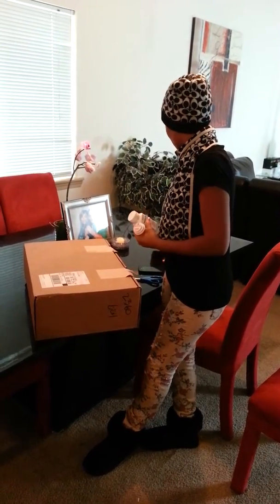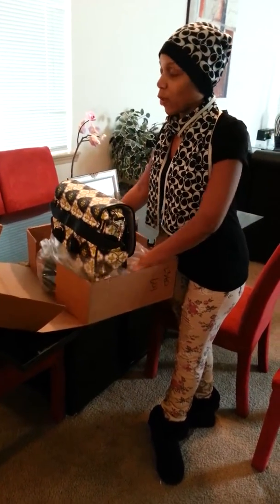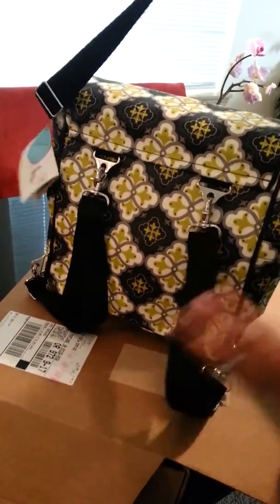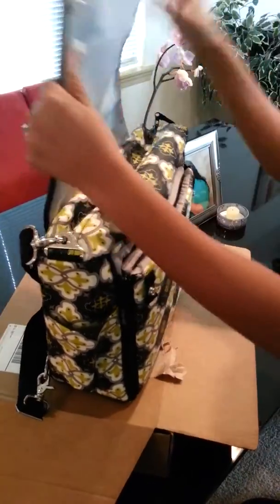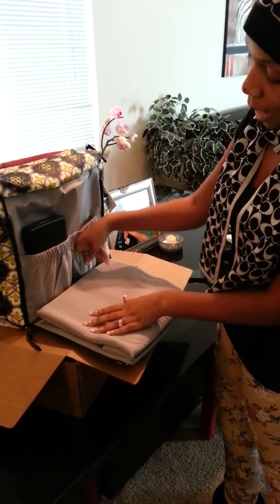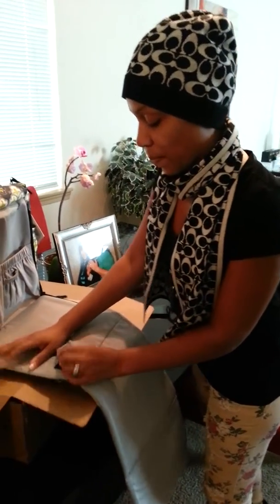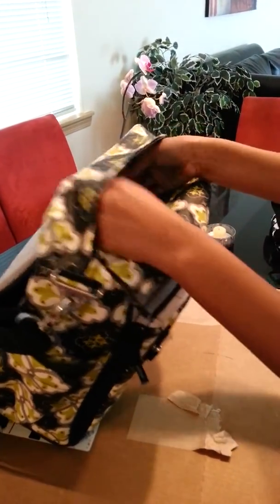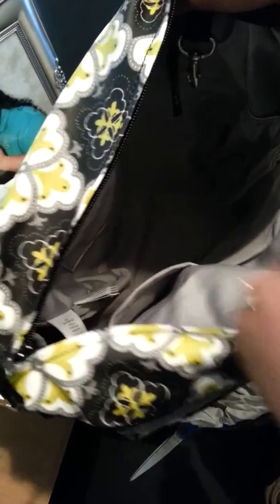Petunia Pickle Bottom Review (Tuscany)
FINALLY received my 4th diaper bag in the mail today! Going to show you guys what it looks like!